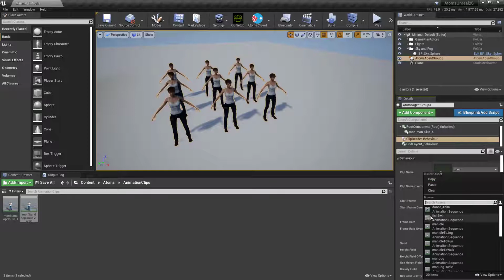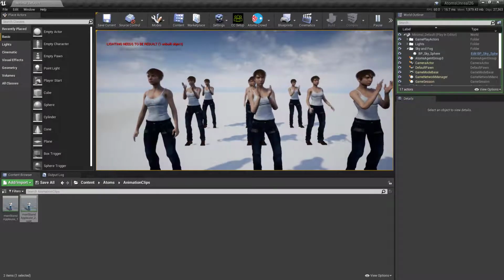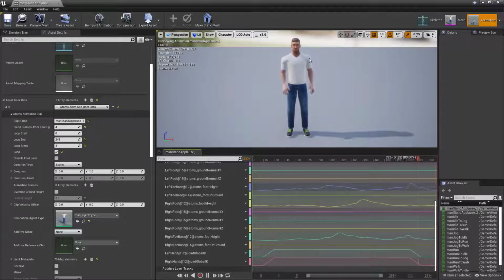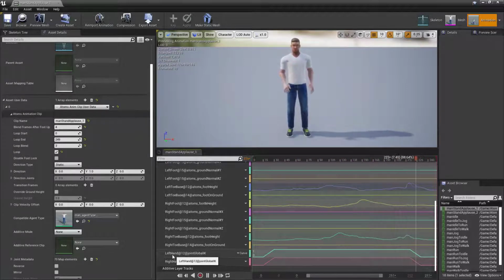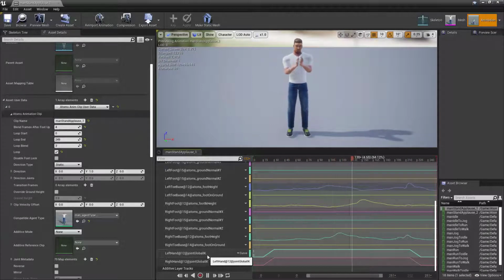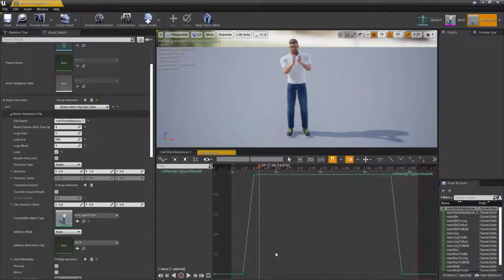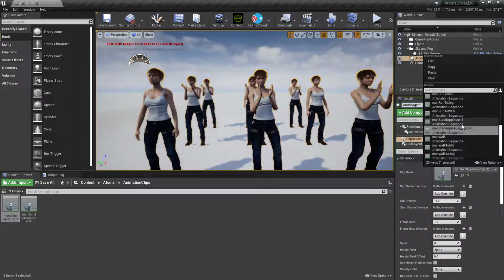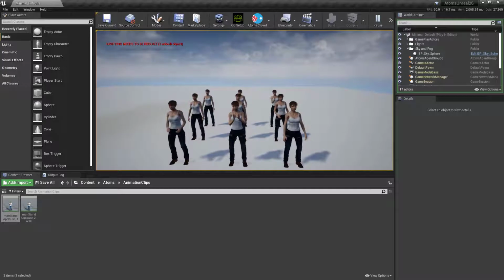AtomsUnreal - Retargeting Global IK